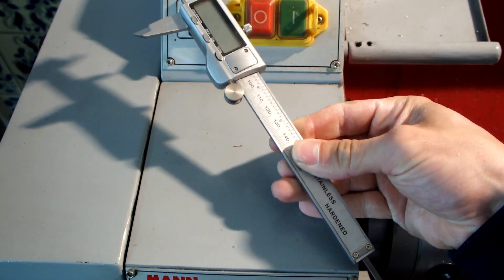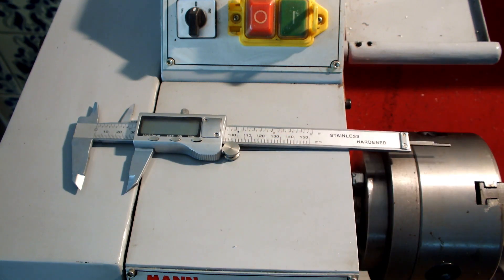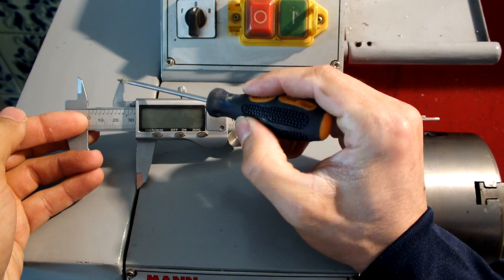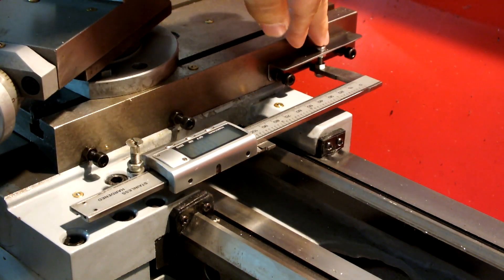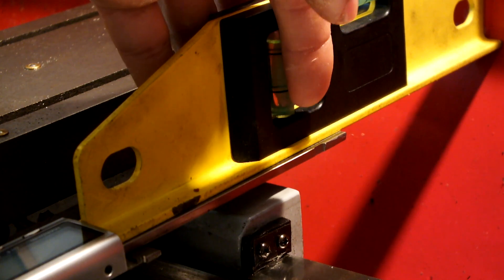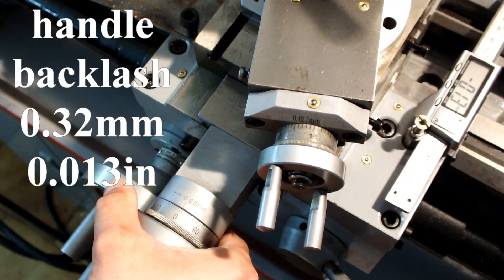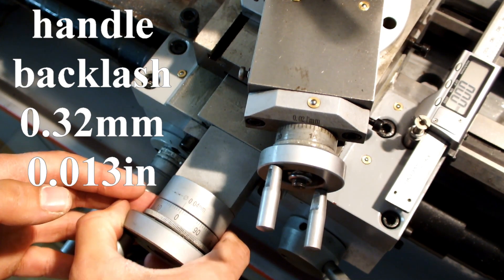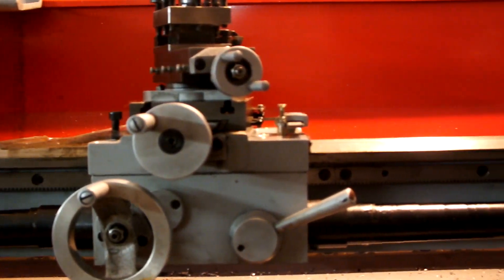digital caliper into DRO for lathe, cheap and easy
make your own DRO cheap and easy in anything you want